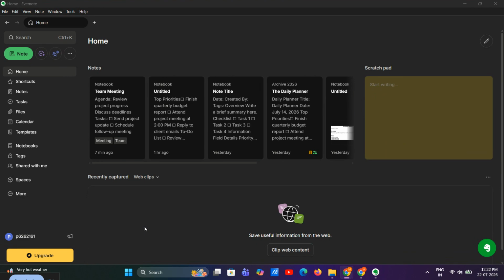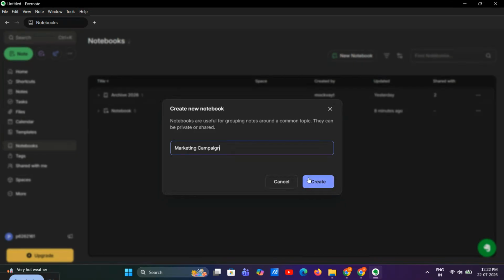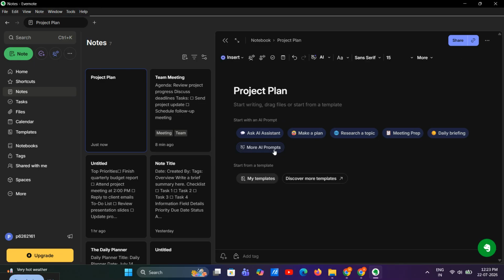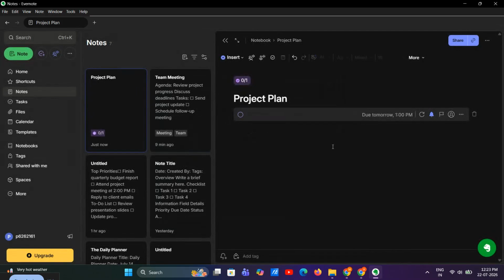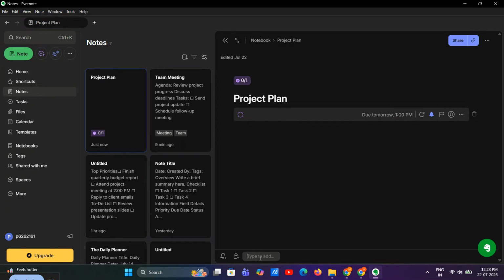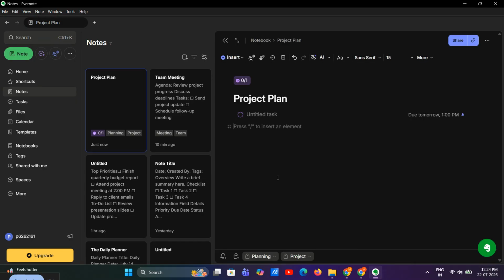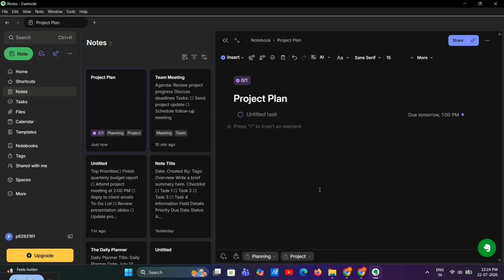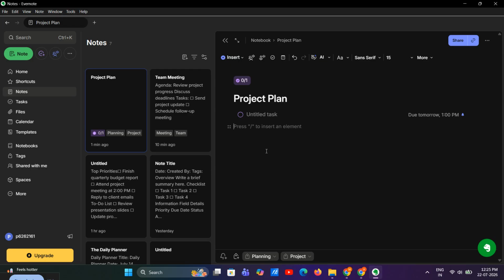How To Use Evernote For Project Management (Simple Workflow Guide)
Learn how to use Evernote for project management with a simple, organized workflow. This tutorial covers notebooks, notes, tasks, tags, and file storage to help you manage projects more efficiently.

🕚Timestamps:
00:00 Introduction
00:24 Create a Project Notebook
00:56 Create Project Notes
01:31 Add Tasks
02:03 Use Tags
02:31 Store Project Files

✍️What You'll Learn In This Video:
• How To Create A Project Notebook In Evernote
• How To Organize Project Notes For Better Workflow
• How To Add Tasks And Due Dates In Evernote
• How To Use Tags To Track Project Progress
• How To Store Project Files Inside Notes
• How To Build A Repeatable Evernote Project System

💡Pro Tips:
• Use one notebook per project to keep everything separated.
• Create the same note structure for every new project.
• Add tags like Planning, In Progress, and Completed for fast filtering.
• Keep meeting notes, research, and files inside the same notebook.
• Review your Tasks section regularly so deadlines don’t slip.

evernote, project management, evernote tutorial, task management, productivity app, note taking app, organization, workflow, project notebook, project notes, tags, due dates, reminders, file storage, how to use evernote